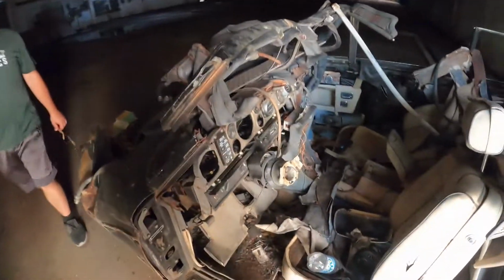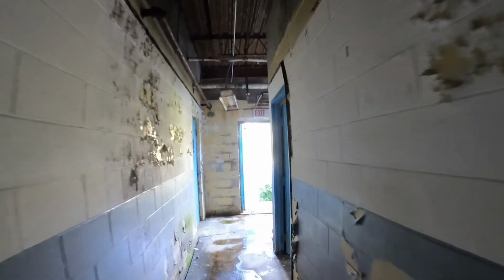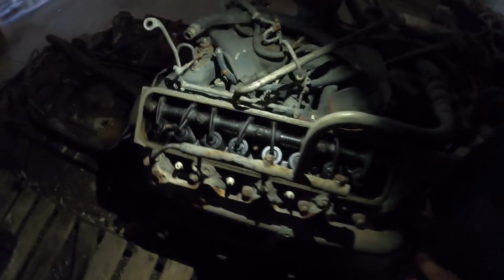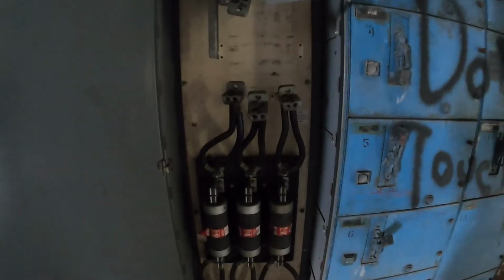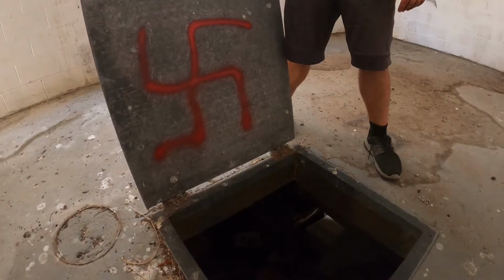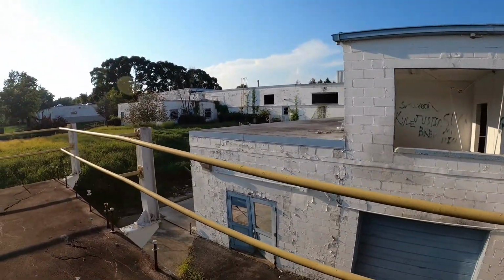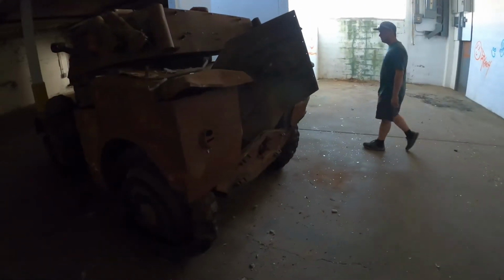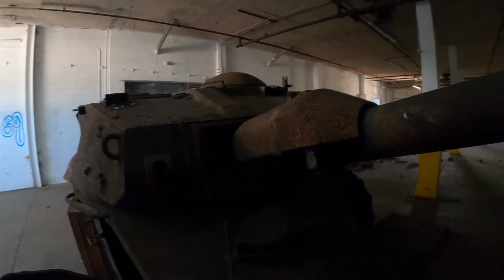WE FOUND A TANK While Exploring an Abandoned Factory!!!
While exploring this abandoned plastic factory, we discovered a French military tank inside of it! (Here's more information on this tank How crazy is that?! This factory was used to manufacture colored plastics from 1960 to the late 1980's. It shipped its products all over the United States. In its prime days, up to 30 tractor trailer loads would come and go from this facility daily, picking up manufactured plastics and also delivering the materials to make them. When the plastics this factory produced became outdated, it ultimately affected their business and production, forcing them to close permanently - abandoning this vast complex along with it. Join us as we explore this amazing location! Why does an abandoned plastic factory have a forgotten French military tank? Why are there countless Rolls Royce engines? Comment your theories down below!